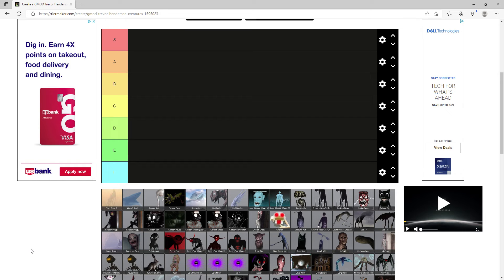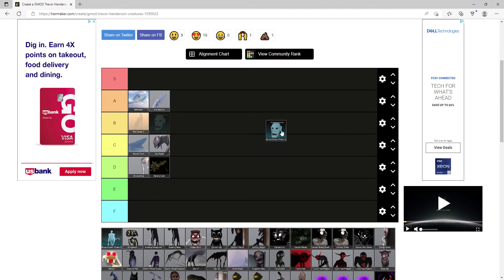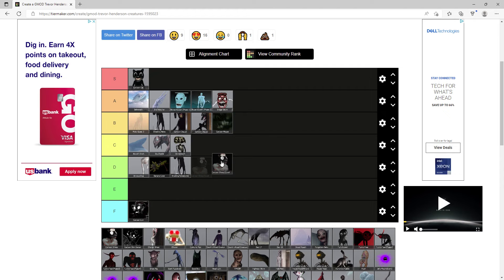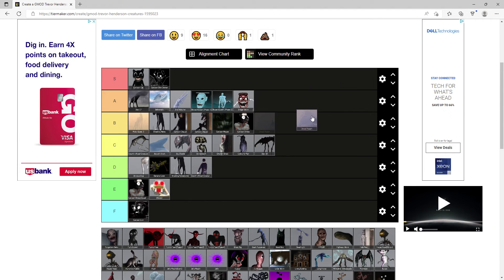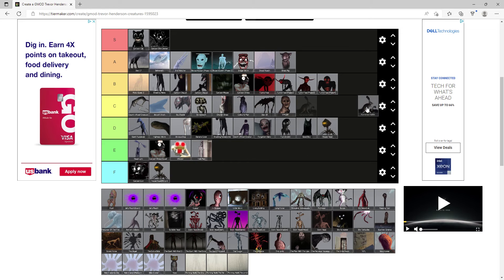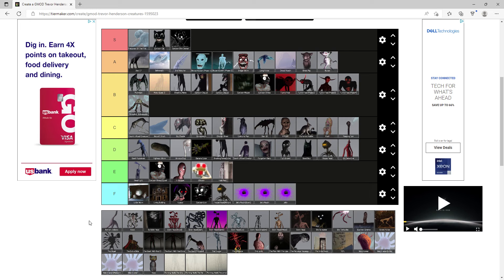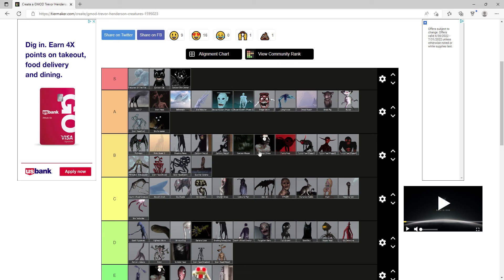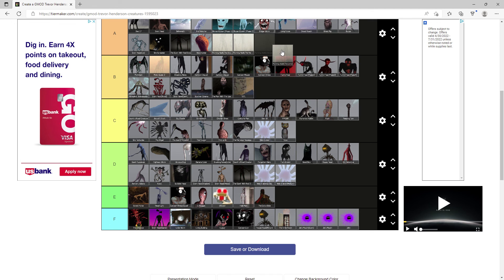GMOD Trevor Hendorson Tier List!